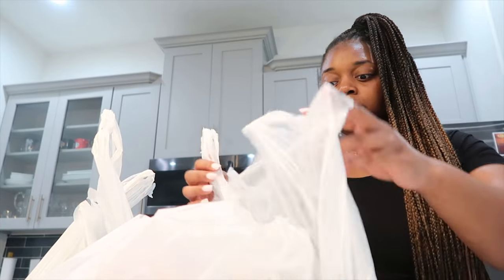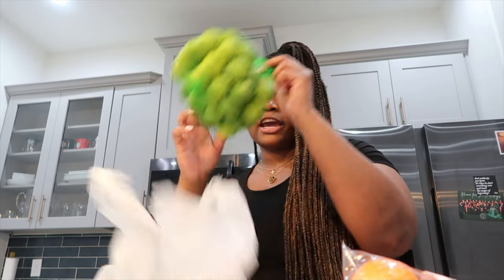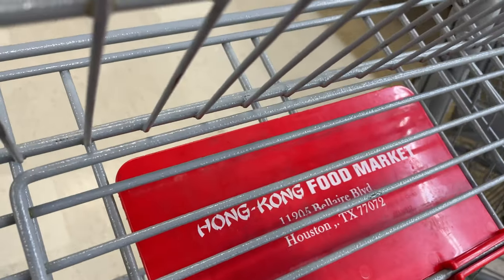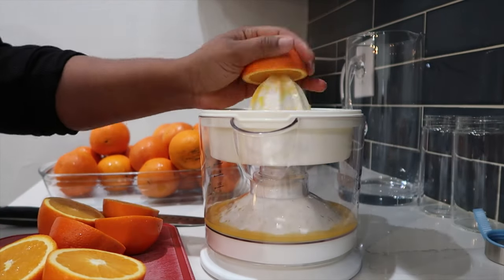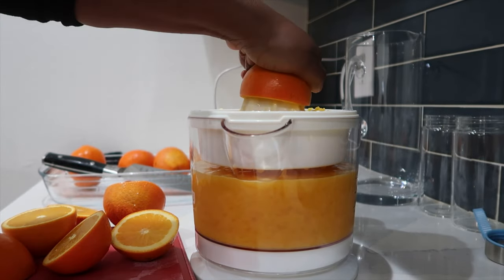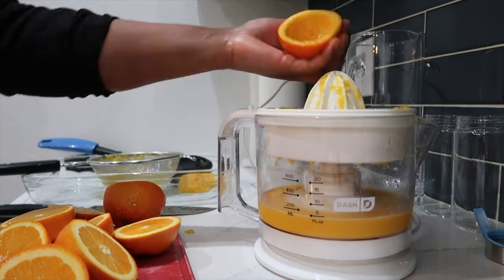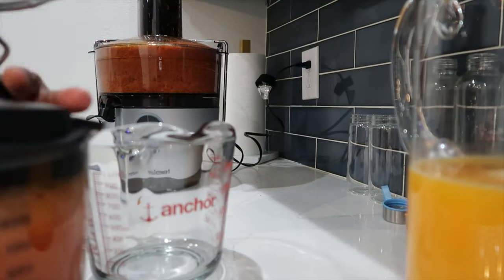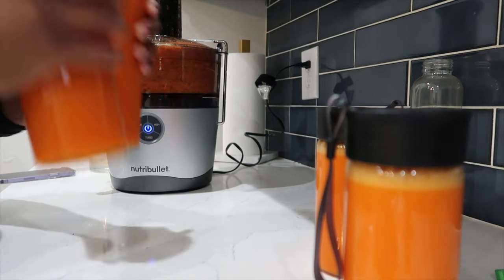Mini Grocery Vlog + I Can See Juice! (Carrot/Orange/Turmeric)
Fruit Wash: Trader Joe’s Fruit and Vegetable Wash
Juicer: Nutribullet Pro
Citrus Juicer: Dash Electric Dual Citrus Juicer

I Can See Juice: (About 5 Servings)
6 Whole Carrots
2 Bags of Oranges
3 Turmeric Pieces